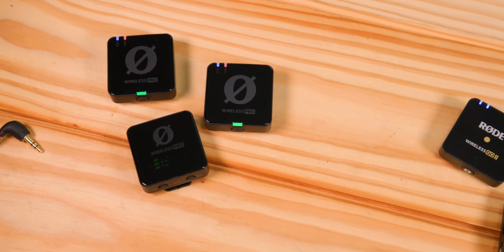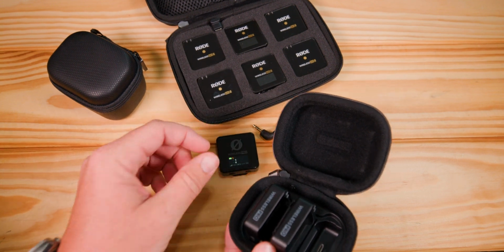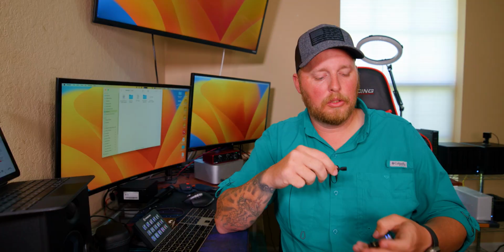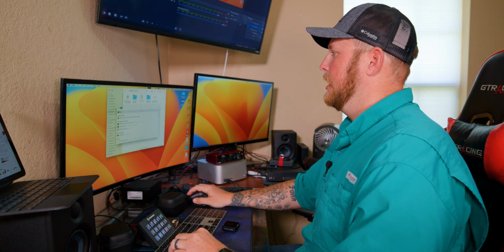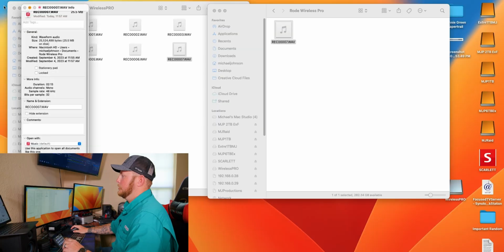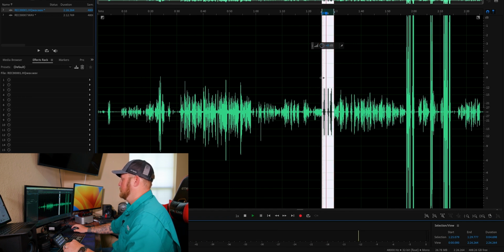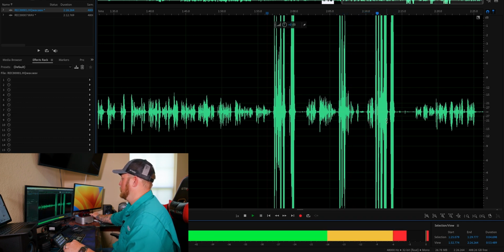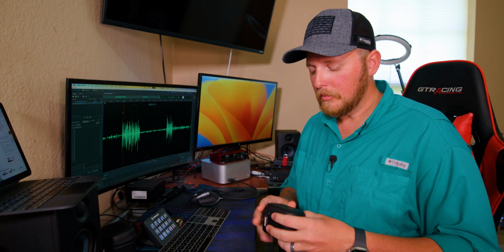Rode Wireless Pro | Is 32 Bit worth it?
In this video I compare the Rode Wireless Go 2 with the Rode Wireless Pro 32 bit Float. I've been using the Rode Wireless Go 2 for about a year and a half now. Every time I export it says I am exporting in 32 bit float. Am I really? Find out in this video if the Rode Wireless Pro has true 32 bit float. If you have any questions please leave them in the comments below.

Rode Wireless Pro
Rode Wireless Go 2

All Tech items in video

Equipment used
Rode Wireless Pro
Go Pro Adapter
DJI RS4 Pro Combo
Canon RF 24-70 F/2.8L Lens
Canon RF 15-35 F/2.8L Lens
Canon RF 24-105 F/4L Lens

Camera's Used
Canon EOS C70
Canon R8
GoPro Hero 11 Black